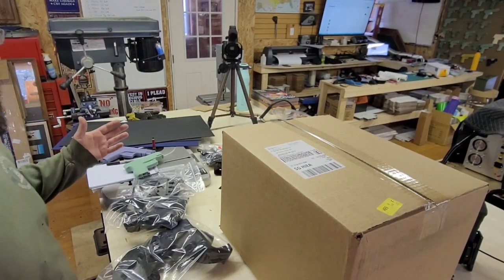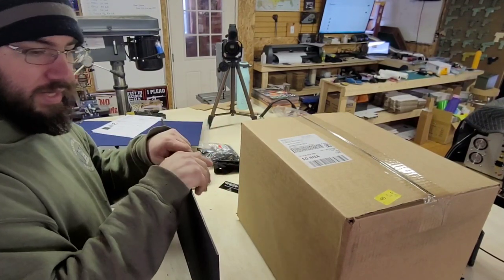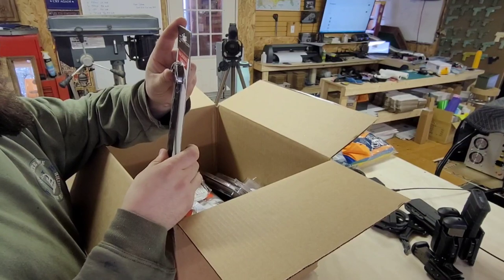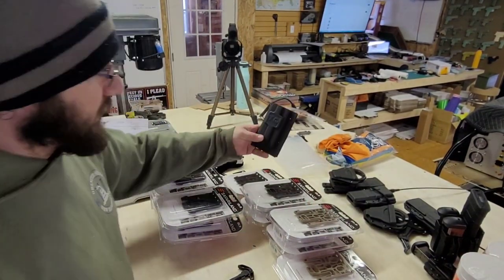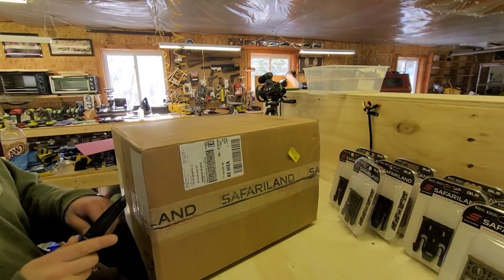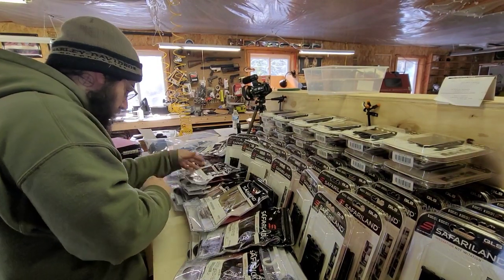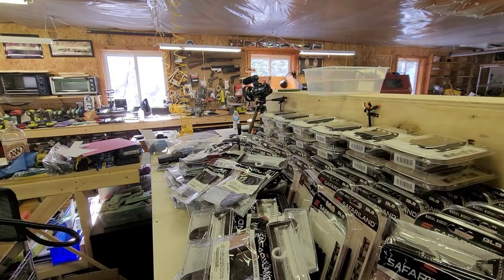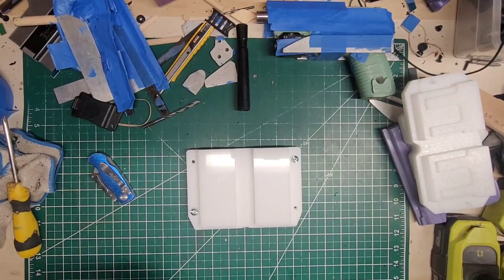Mail Call! and it's a BIG ONE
Lots of goodies came in and I mean a lot!
I guess being a dealer has some perks

Holy Safariland Holster parts

Trim Jigs

AR nd AK thingys!

gahhh so many thingssss

Maybe I need a new bench.